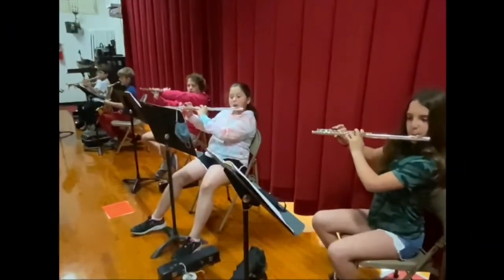Pleasant Gap Elem Band 2021 Spring Concert